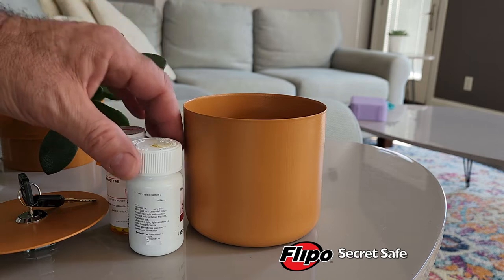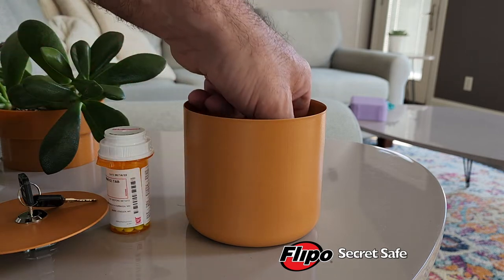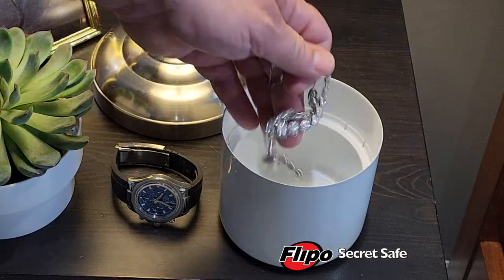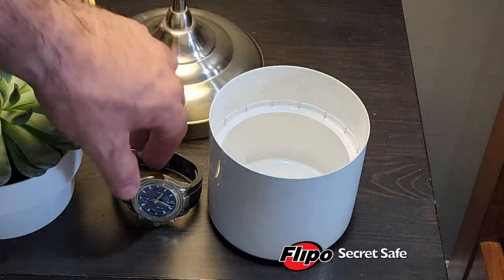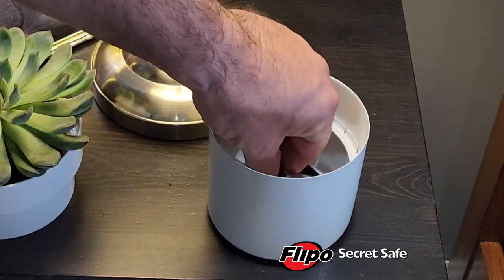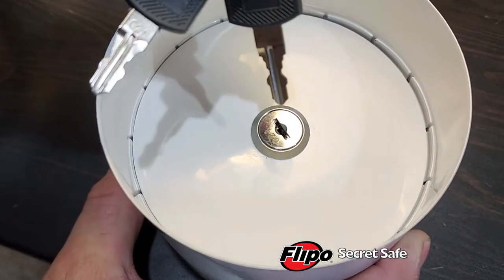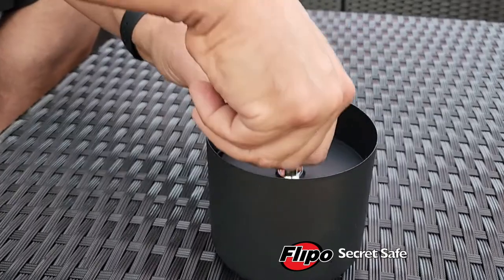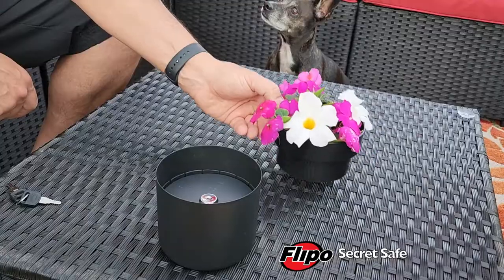FLIPO Secret Safe Flowerpot safe with Keys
Secret Safe ™ Flower  Pot With Key Lock
Burglars spend a surprisingly short time in their victim’s homes – they look for valuables in typical hiding places The Secret Safe Flowerpot discretely hides small valuables in an everyday item that inconspicuously blends with household décor. The top of the flowerpot lifts out to reveal a locking 4 3/8” x 2 ½” steel strong box. Two keys are provided to securely lock your valuables, and hardware is provided to fasten the Flowerpot to a shelf or other flat surface.  Each Flowerpot can hold a real or artificial plant, measures approximately 5” x 5 1/8” and is available in your choice of black, clay or white.

Features:
Hides Valuables in Plain Sight
Inexpensive Secure Storage
Ideal for Jewelry, Watches, Cash and other Small Items
Two Part Pot Available in Black, Clay & White
Locking Inner Steel Strong Box
Locking Compartment Measures Approximately 4 3/8” x 2 ½”
Includes Hardware to Secure to Shelf & Other Flat Surfaces
Includes 2 Keys
Measure Approximately 5” x 5 1/8”